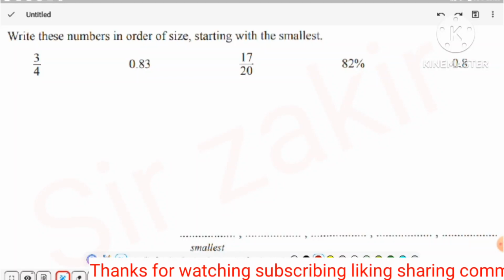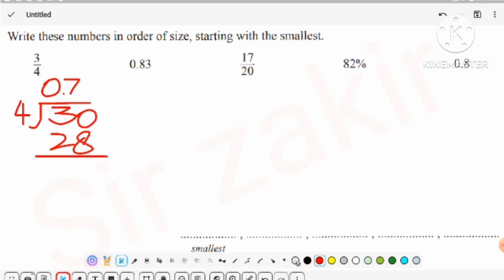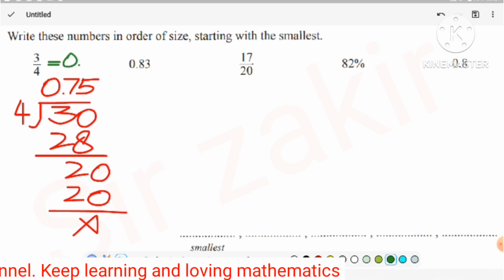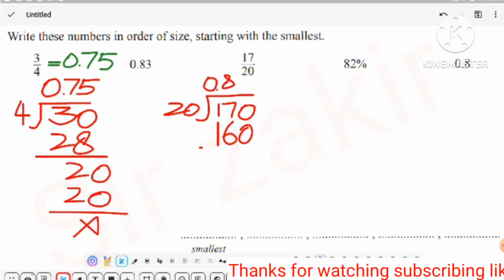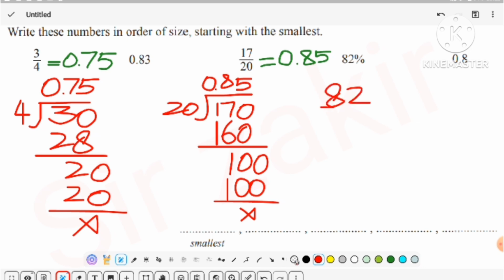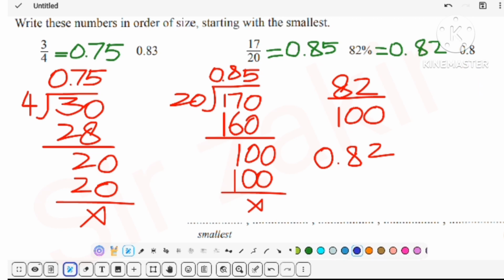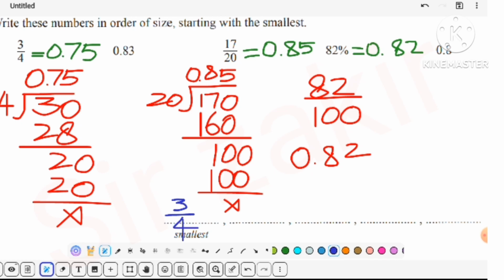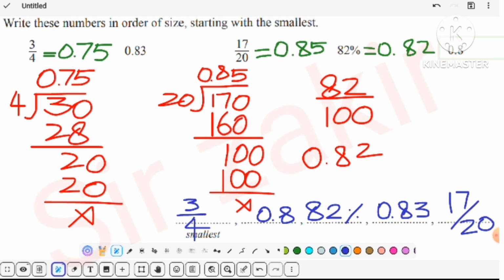o level past papers solution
Percentage
Rational number
Decimal number
Fraction
Comparison of real numbers
Ordering real numbers from smallest to greatest
Conversion of numbers in decimal form
never go for famous movie
Never go for famous dramas
Instead learn Mathematics
, igcse, gce,
o levels mathematics 4024